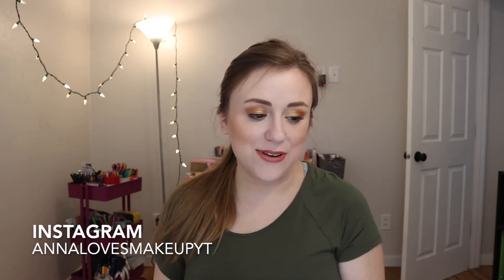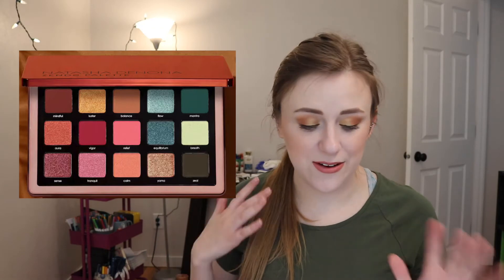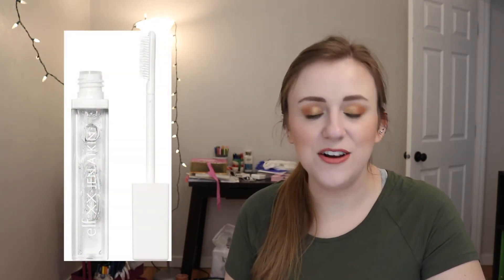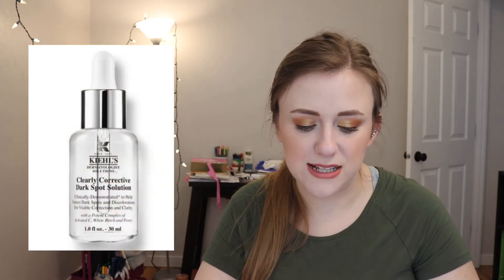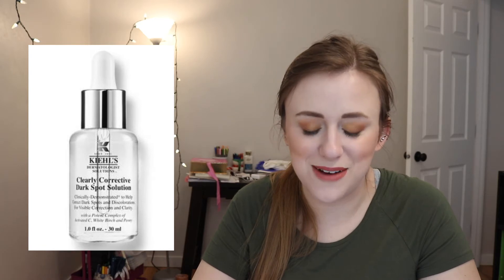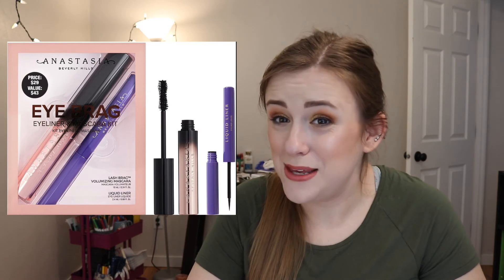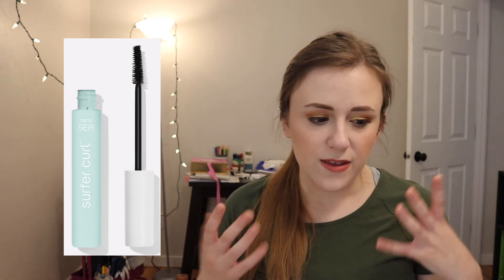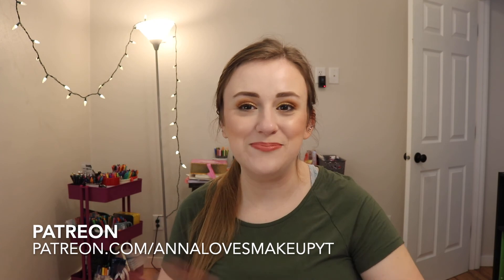I HAVE EXPENSIVE TASTE... | MY BEAUTY WISHLIST!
Hi Everyone!
Today I’m talking about some new releases in the beauty industry! What do you think? Will you be purchasing any?

M A K E U P   W O R N:

FACE:
Milani Chill Out Soothing Primer
J.Cat Aquasurance Powder Foundation
Physicians Formula Butter Bronzer
Milani Baked Powder Blush \\ Luminoso
Catrice More Than Glow Highlighter \\ Supreme Rose Beam

EYES:
Morphe Micro Brow Pencil \\ Latte
Essence Lash and Brow Gel Mascara
Colourpop Limoncello Eyeshadow Palette
BH Cosmetics Liquid Liner \\ Black

LIPS:
Morphe Liquid Lipstick \\ Schoolgirl
NYX This Is Milky Gloss \\ Moo-dy Peach